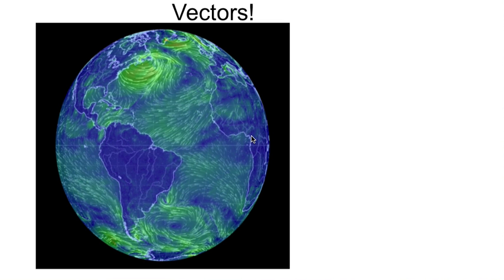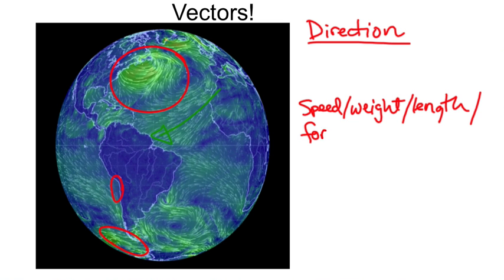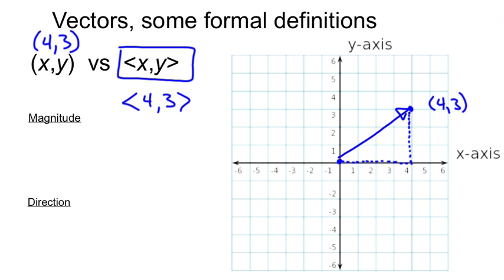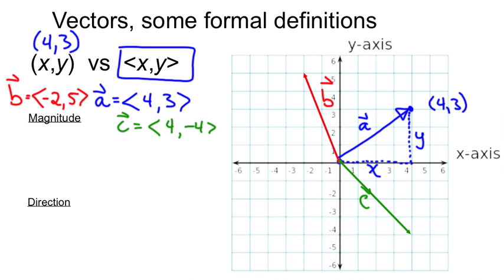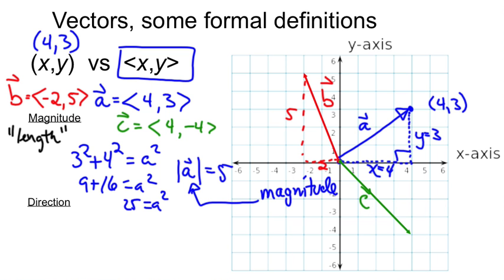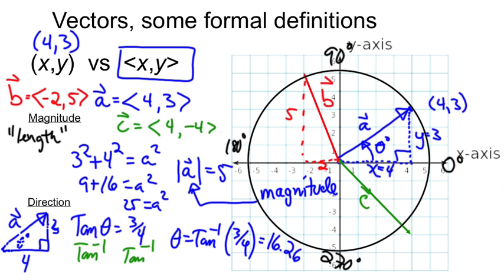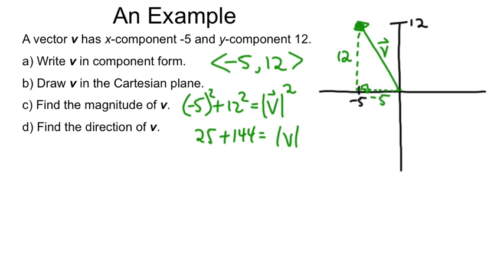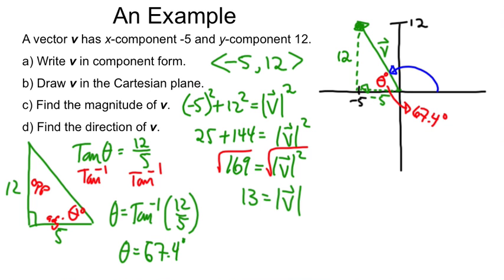Intro to Vectors